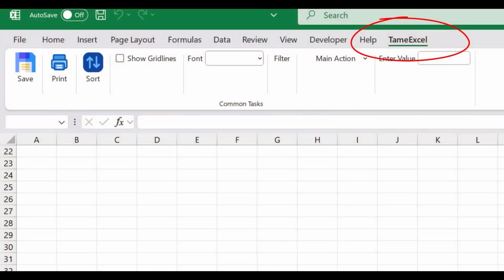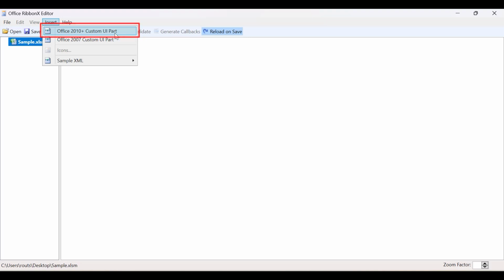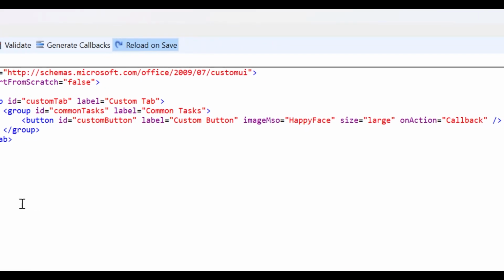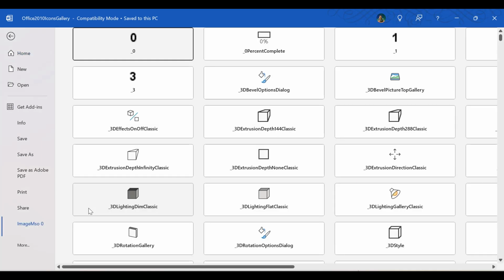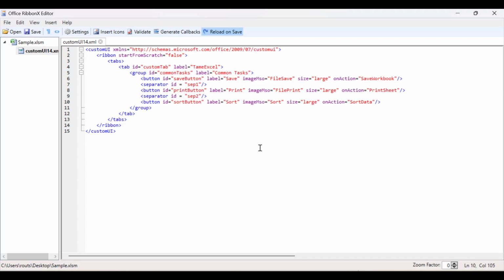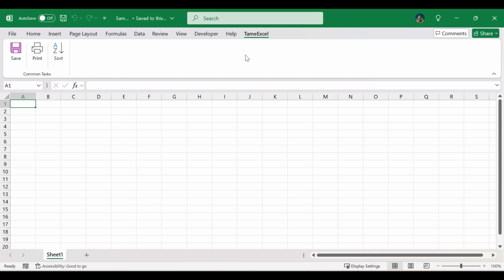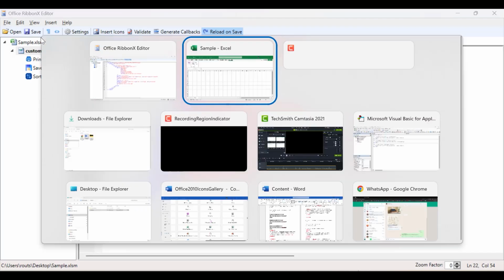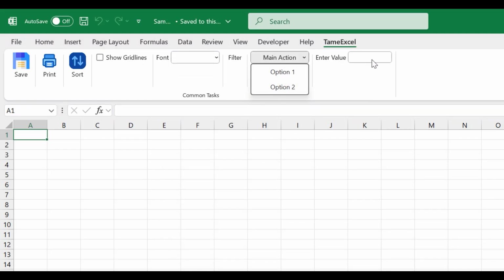Create Your First Custom Tab Using the Custom UI Editor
Today, we’re diving into something super cool—creating custom tabs in Excel using the Custom UI Editor. If you’ve ever wished for a personalized ribbon in Excel with just the tools and features you need, this video is for you!

Think of custom tabs as your own little corner in Excel’s ribbon, designed to make your workflow faster and more efficient. Whether it’s for your most-used commands, macro shortcuts, or even just a bit of organization, custom tabs let you tailor Excel to work your way.

00:00 Outro
01:08 Setting Up the Environment
02:55 Understanding the Custom UI Editor Interface
05:27 Creating a Custom Tab
12:29 Linking Macros to Custom Buttons
14:50 Understanding "control As IRibbonControl" parameter in VBA Macros
16:25 Customizing Icons, Screen Tip and Super Tip
21:24 Other RibbonX controls
23:42 Outro

Important links